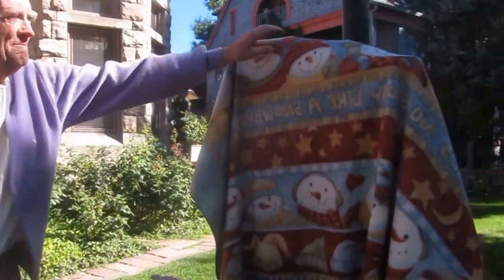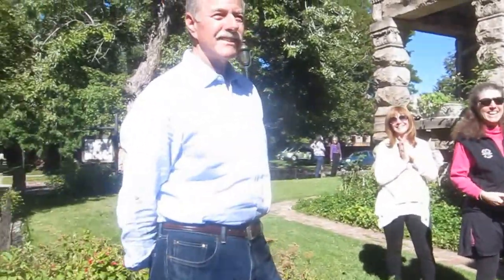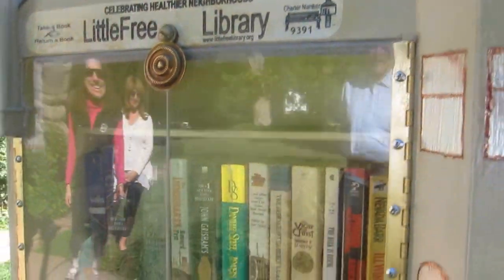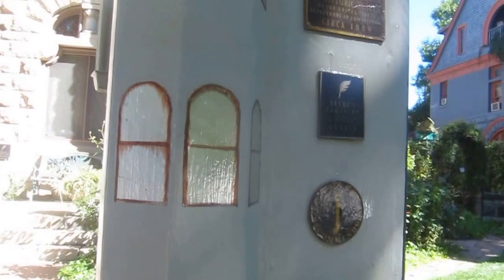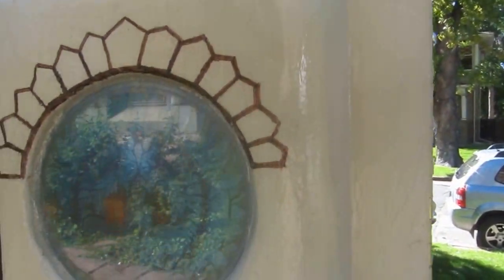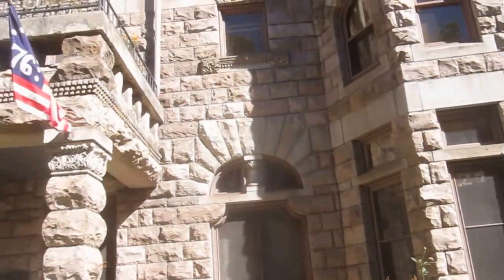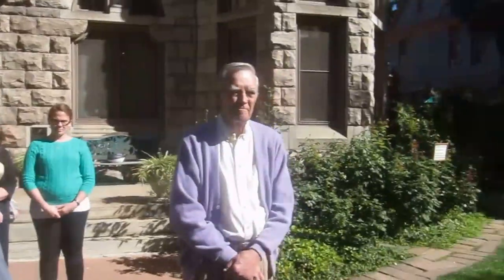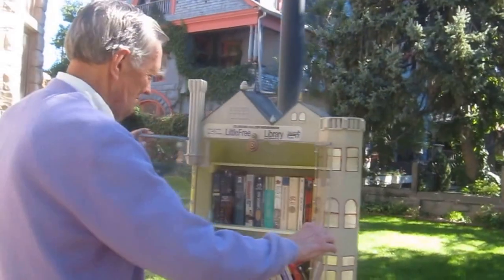Denver Little Free Library Commemorates Historic Castle Marne B and B Raymond House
The newest Little Free Library in Denver, CO is the one at the Castle Marne B&B that was unveiled on the 20th of October 2013. By mid November, it was recognized by the Little Free Library group by awarding it with Certificate of Recognition as a Little Free Library of Distinction.

The library which houses many books from guests has been popular from the first day it was unveiled. In fact, great books have been left and people come to see the way that the "mini me" castle mimics the original stone castle mansion behind it.

It is lighted in the evening, and a replica of the original circular peacock window shines on the side of the Little Free Library to look just like the original stained glass window on the side of the Capitol Hill mansion that defined the new neighborhoods of Denver, in 1889.

The unveiling ceremony was on the beginning of a the Indian Summer season with great weather in early October.

The Castle Marne is located at 1572 Race Street in Denver, CO and the directions are available at this